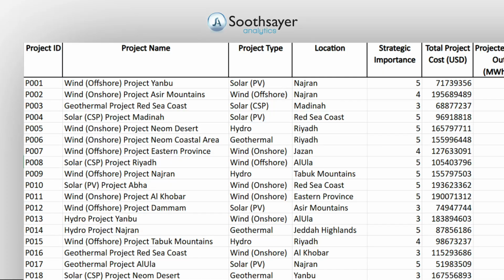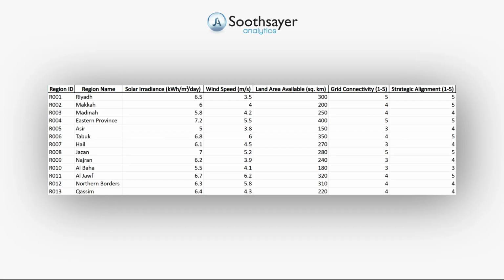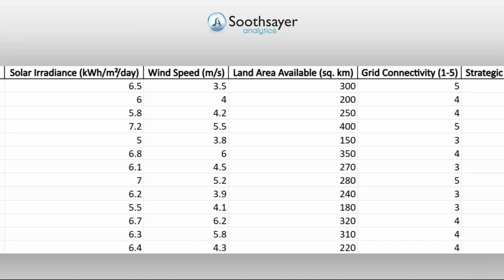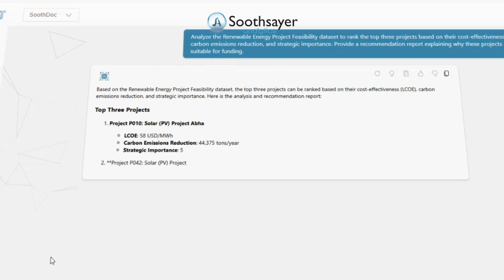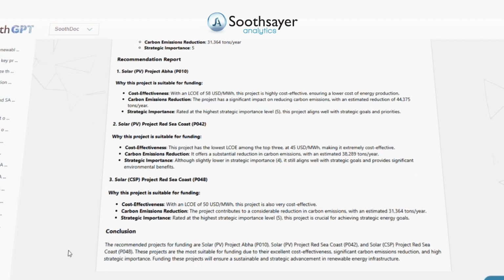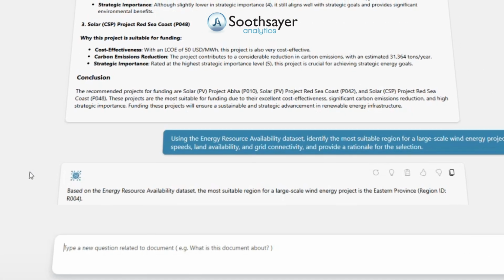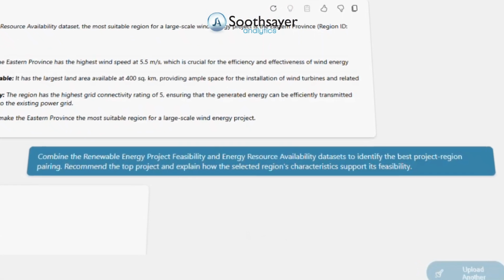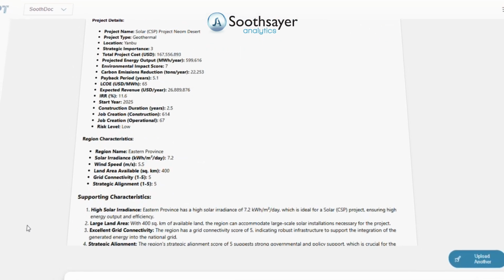Optimizing Renewable Energy with GenAI | SoothGPT | Soothsayer Analytics